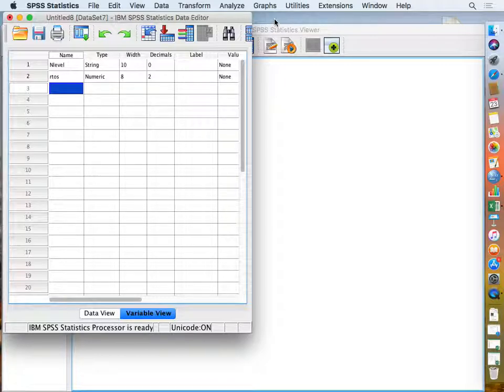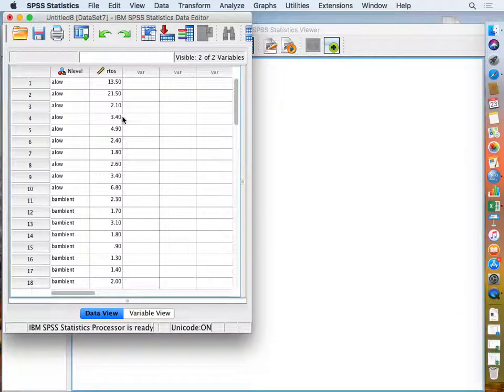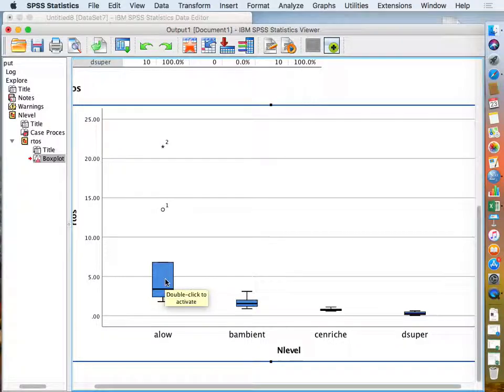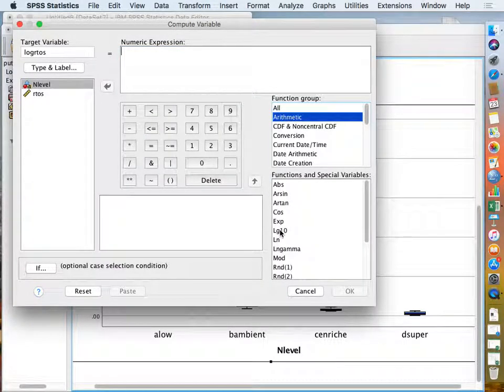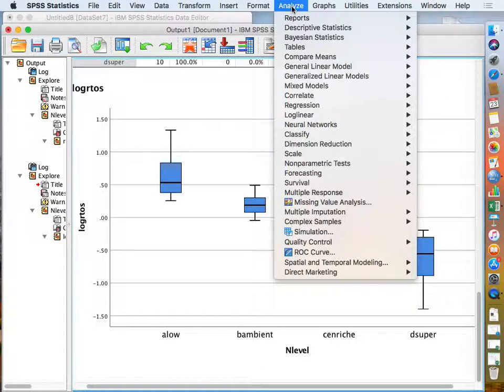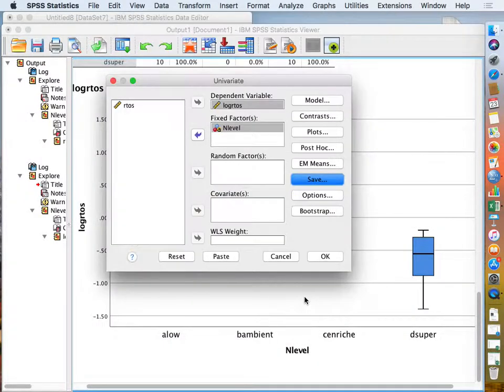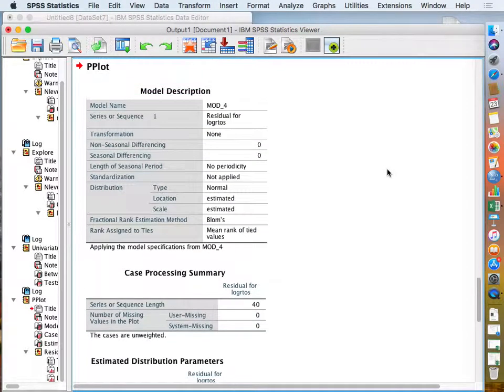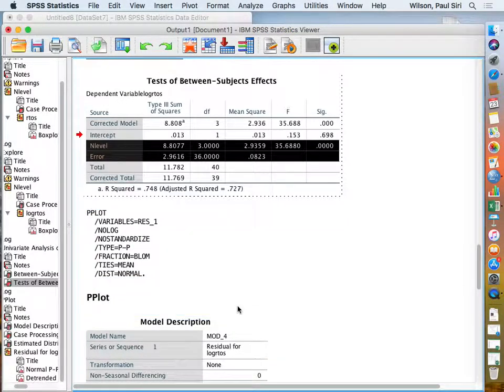General Linear Models single classification anova